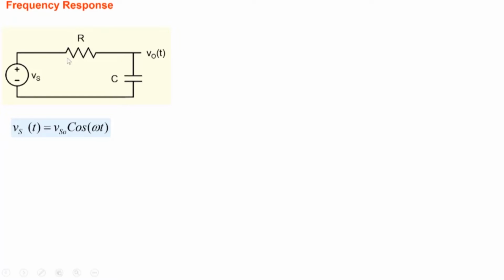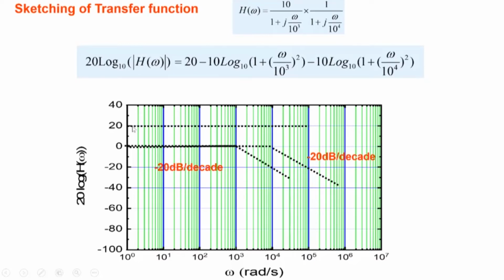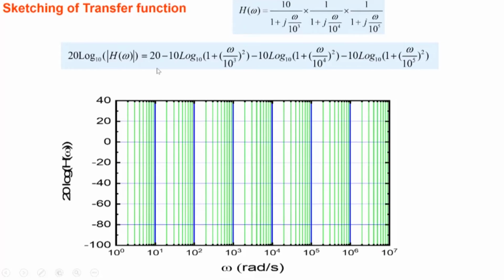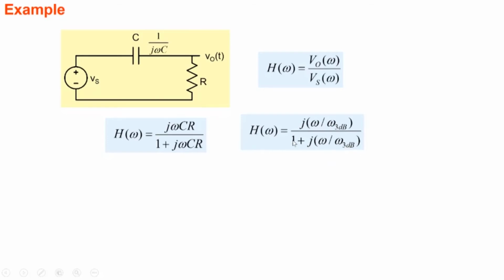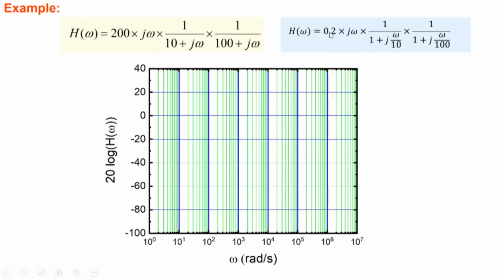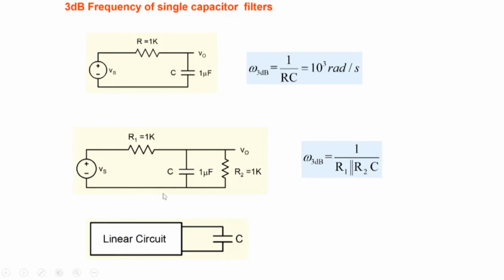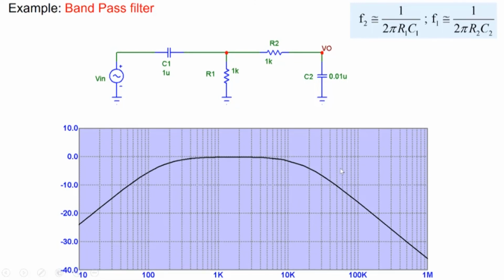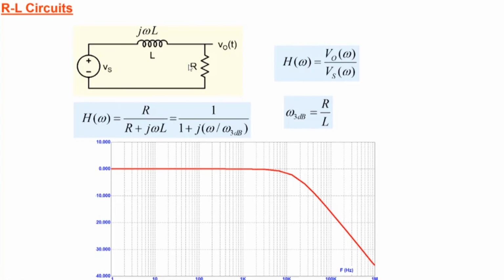Filters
Subject:Electrical Engineering